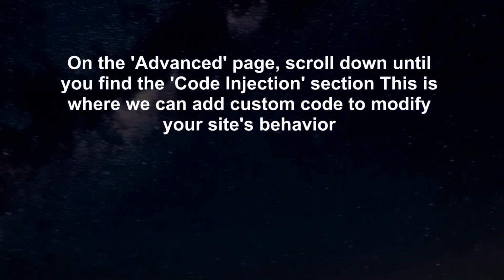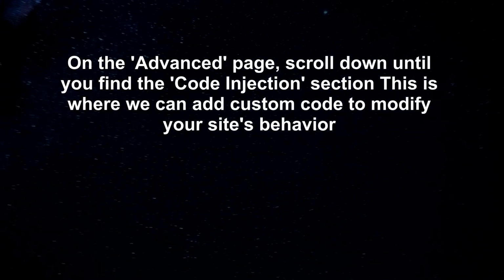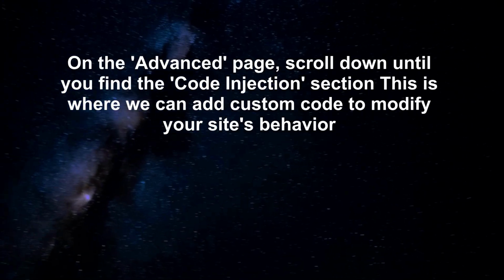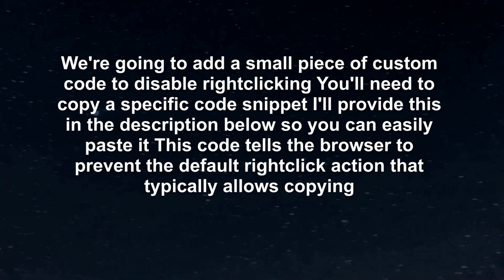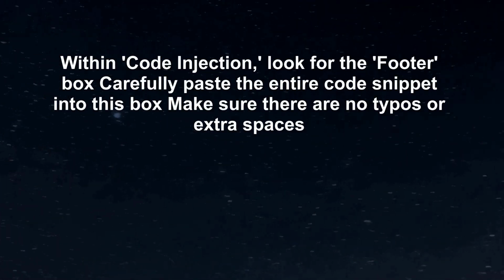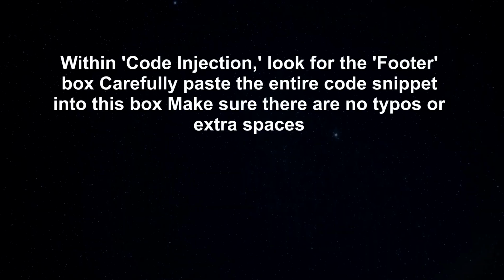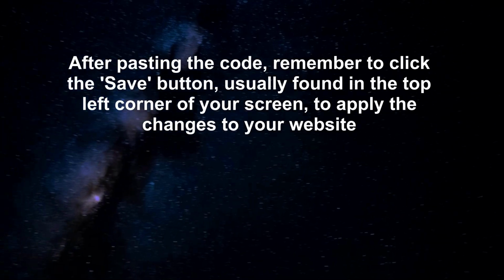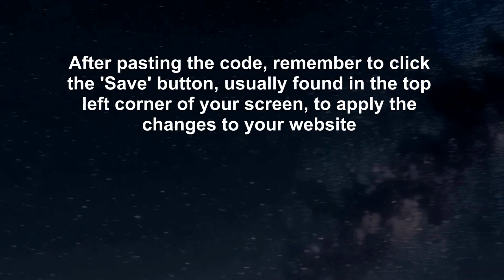How to Make Squarespace No Copy - Julia'sTutorials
00:00 Intro.
00:07 Navigate to Squarespace Dashboard
00:17 Access Advanced Settings
00:26 Locate Code Injection
00:38 Add Code to Disable Right-Click
00:54 Paste Code into Footer
01:06 Save Changes
01:16 Test Right-Click Functionality
01:28 Understanding Limitations